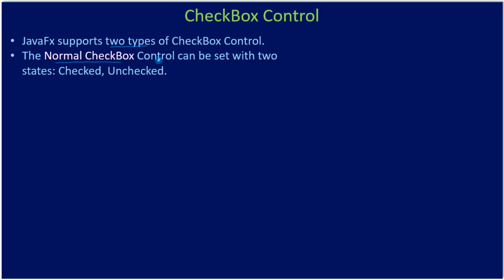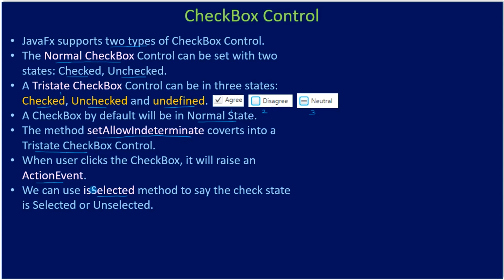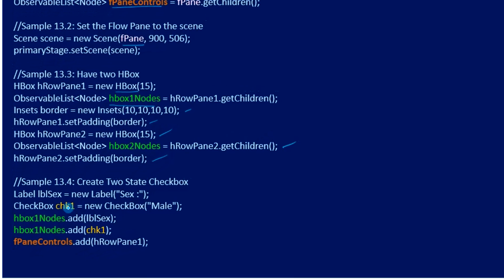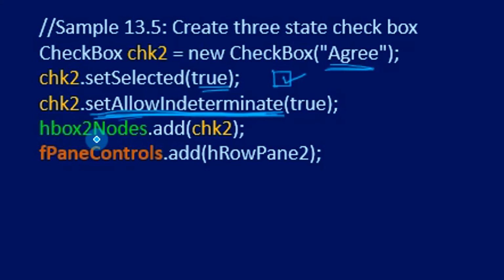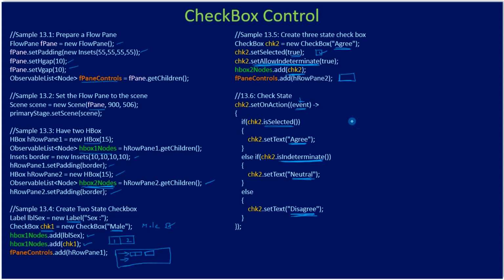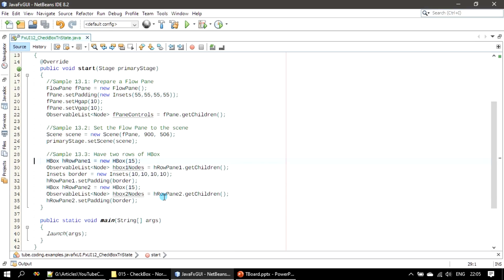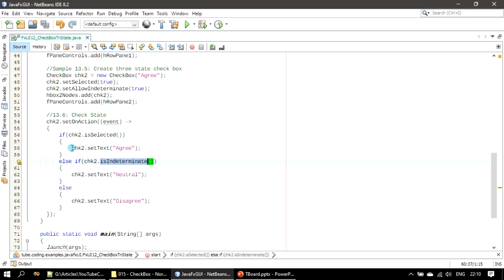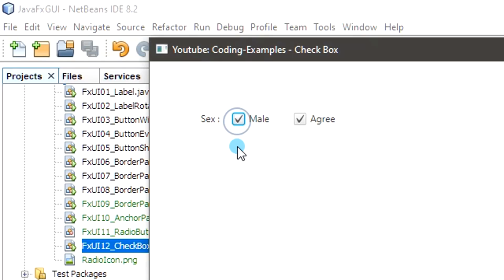CheckBox | Normal & TriState | JavaFx GUI Tutorial #015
In this JavaFx UI Tutorial, we will learn about CheckBox Control and study how Two-State and Tri-State CheckBoxes work. We will also handle the CheckBox event for the Tri-State CheckBox.